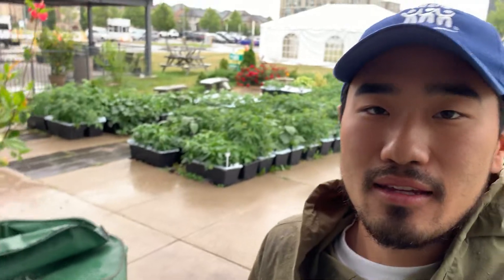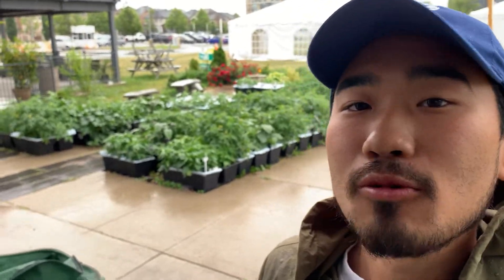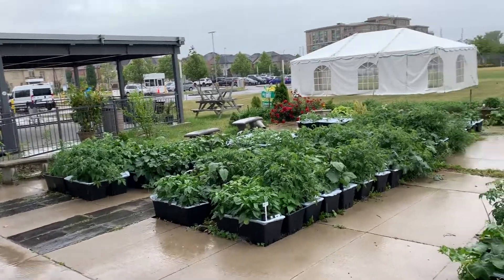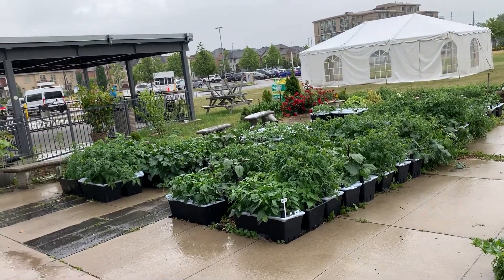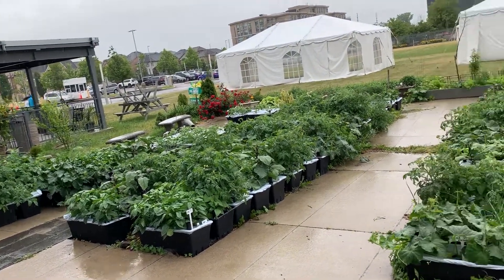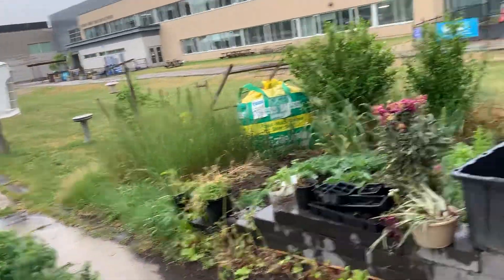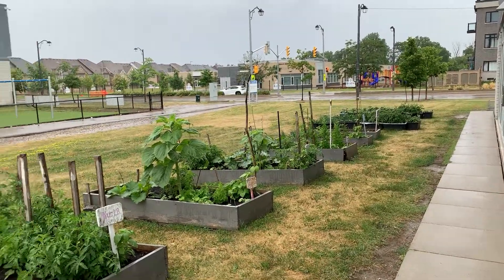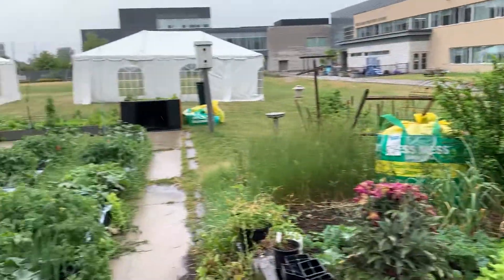Aki's Vlog - 5